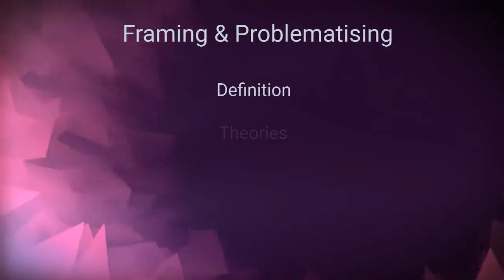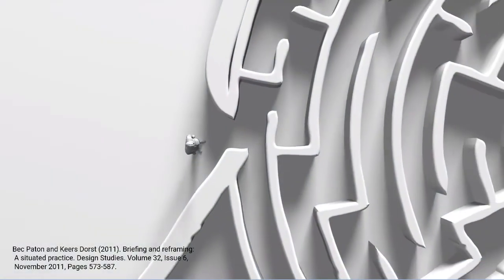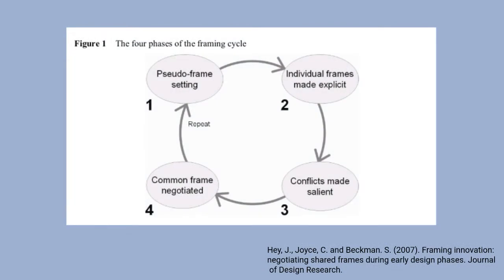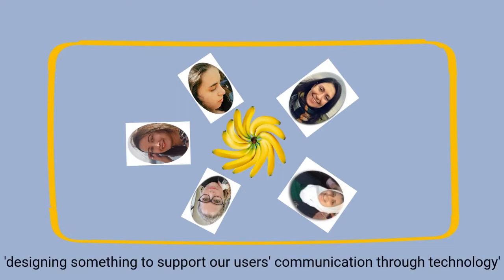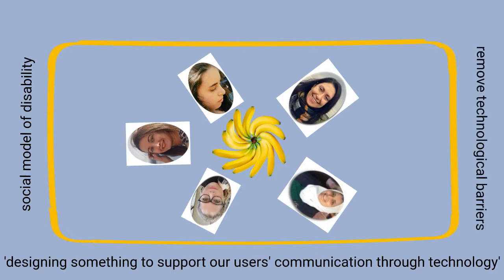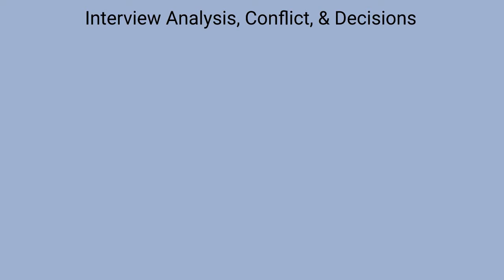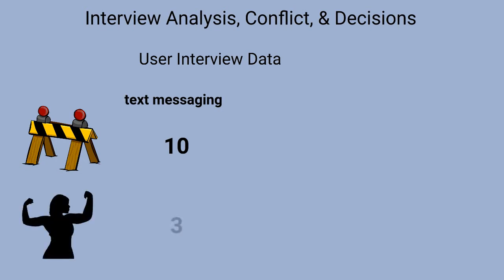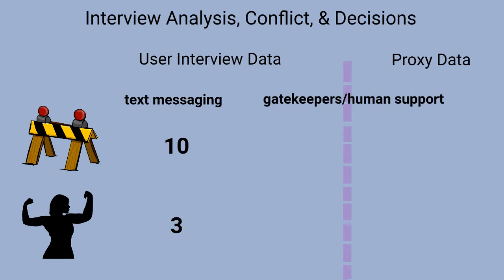Vlog 1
Framing & Problematising